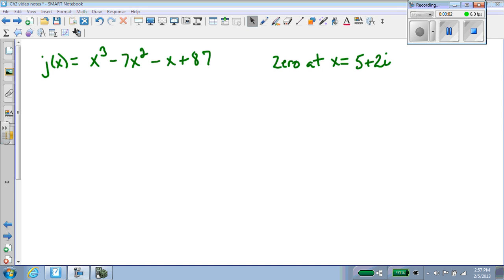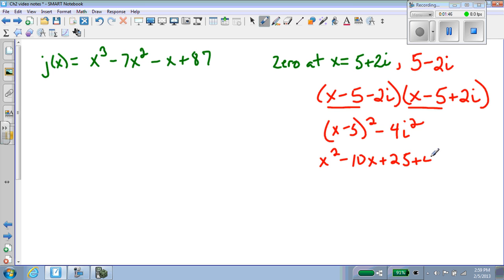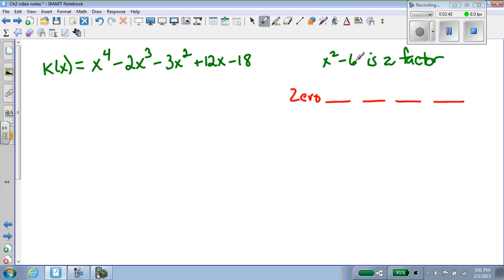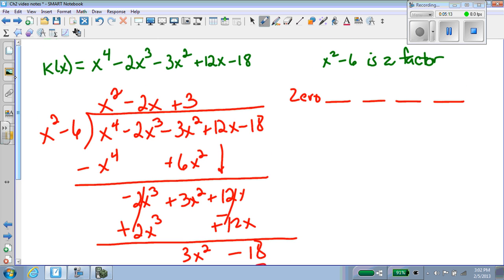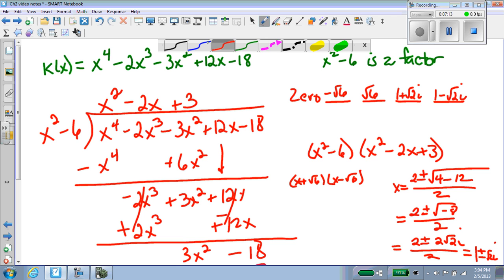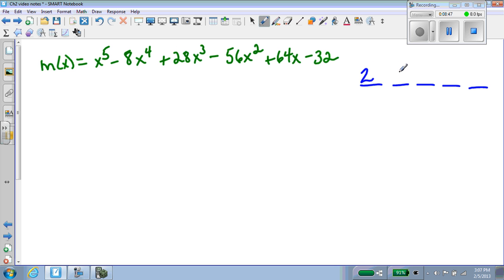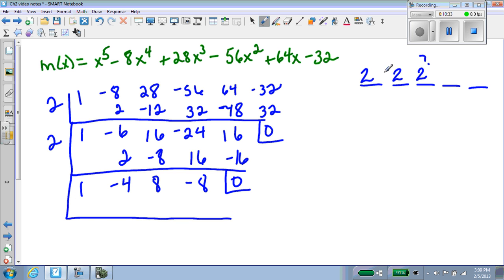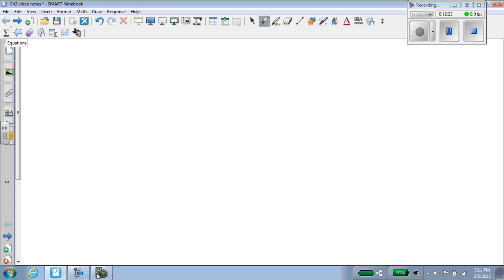Completely Factor Polynomials 2